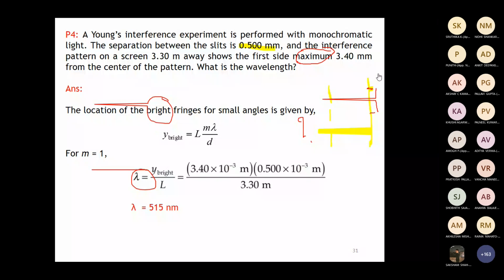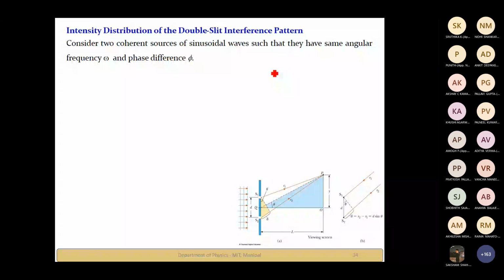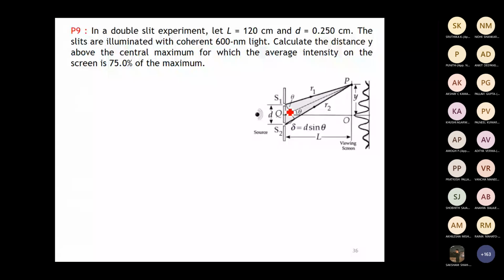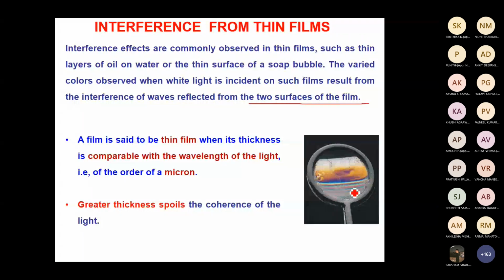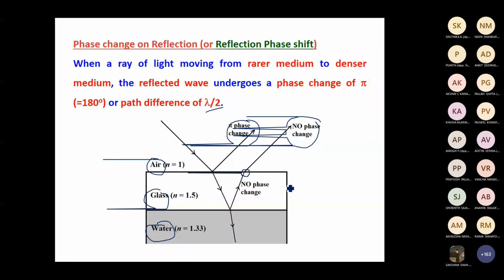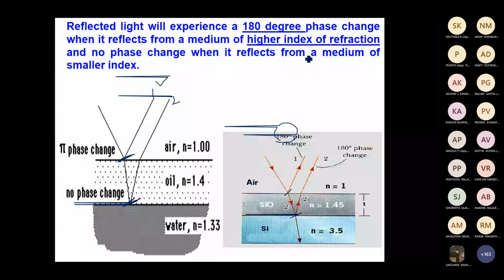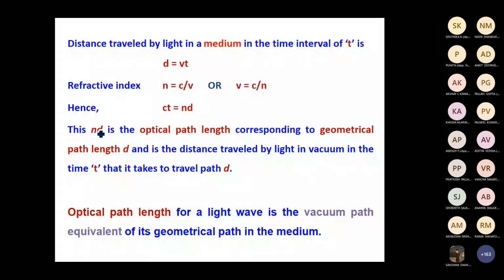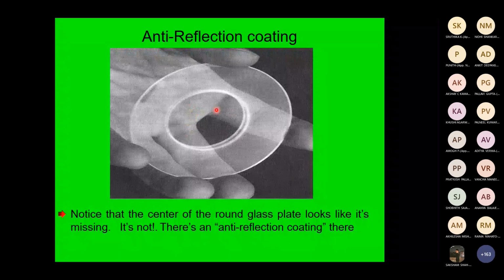EP Lecture 3